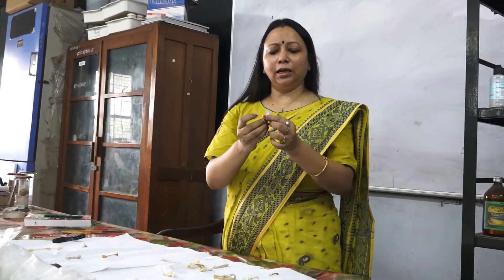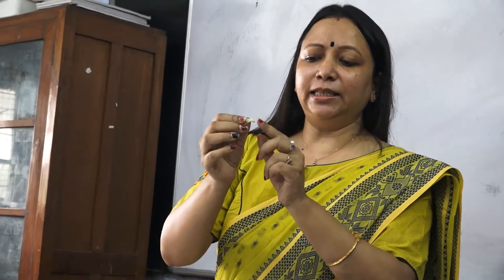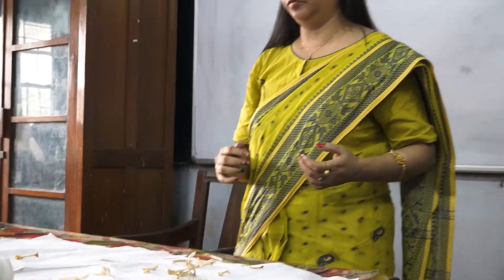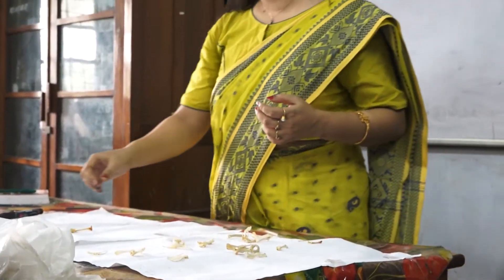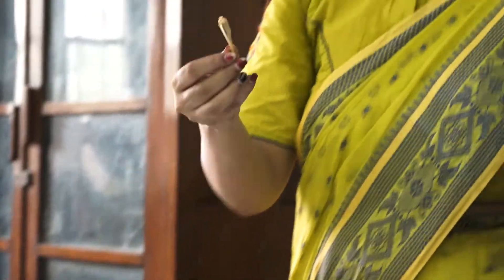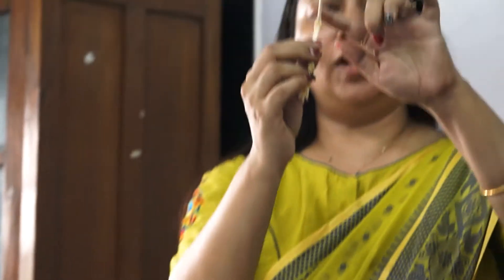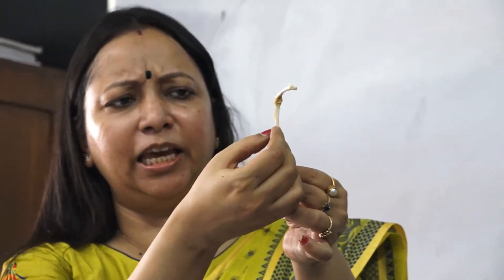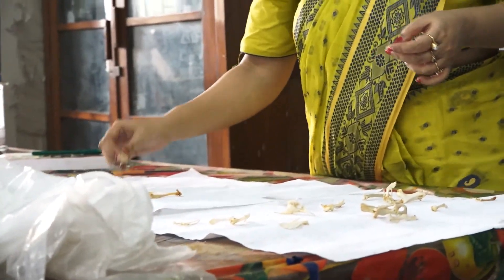Zoology Practical semester 4hons ZOOA CC4 8 P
Study of disarticulated skeleton of Pigeon and Guineapig
In this video we will see the identification of the bones and girdles of  pigeon and guineapig along with their identification characters.